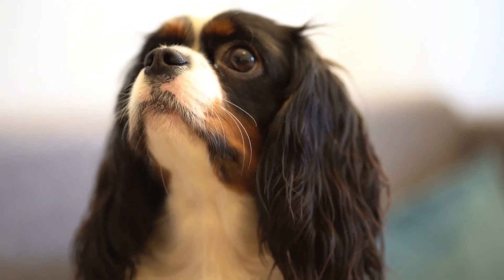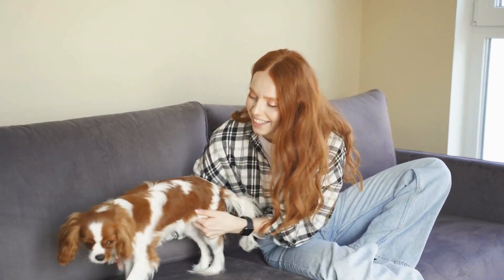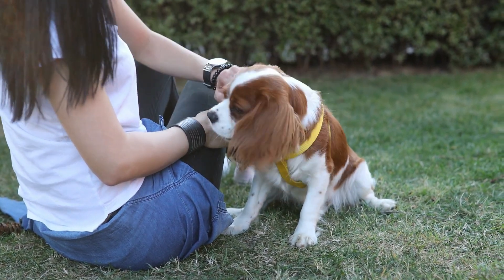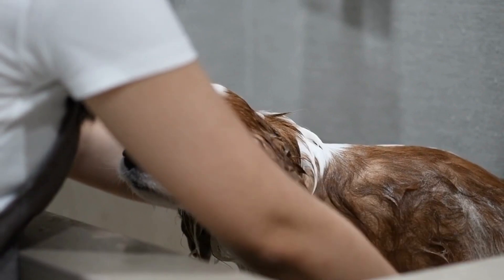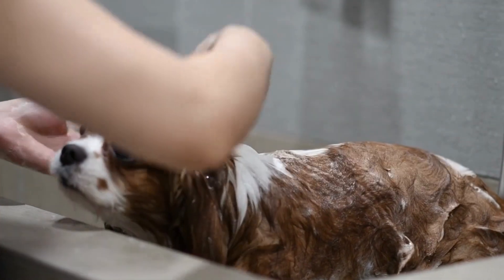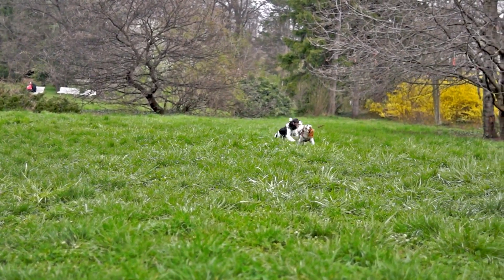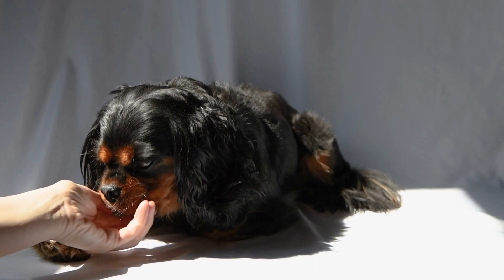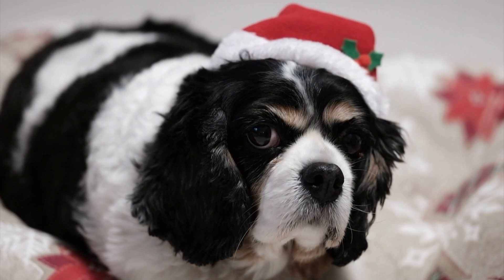Cavalier KING CHARLES Spaniel. A MAJESTIC Breed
Join us as we explore the charming and affectionate world of Cavalier King Charles Spaniels. In this video, we'll take a closer look at this beloved breed, from their adorable features to their fun-loving personalities.

We'll delve into the breed's rich history, dating back to the Renaissance era, and learn how they have evolved into the delightful toy breed we know today. We'll also take a look at the different colors and coat patterns that Cavalier King Charles Spaniels come in, from the classic Blenheim to the striking Ruby.

But it's not just their looks that make Cavalier King Charles Spaniels so beloved. Their playful, gentle nature and love for companionship make them an excellent choice for families and individuals alike. We'll explore their temperament, including their love for children and other pets, as well as their intelligence and trainability.

We'll also discuss some of the breed's unique health considerations, and provide tips on how to keep your Cavalier King Charles Spaniel happy and healthy through proper diet, exercise, and regular vet visits.

Join us for a delightful journey into the world of Cavalier King Charles Spaniels, and discover why these little dogs have captured the hearts of dog lovers around the world.